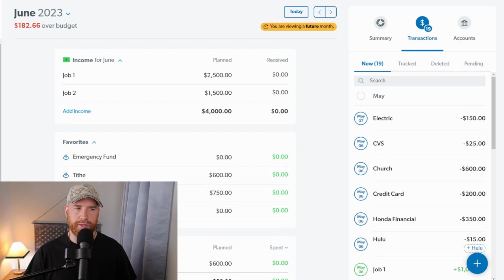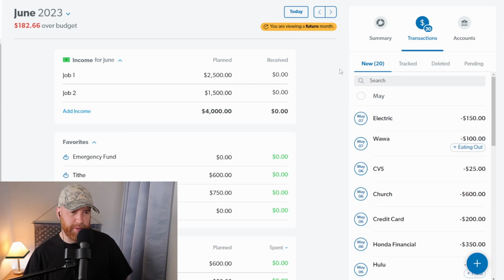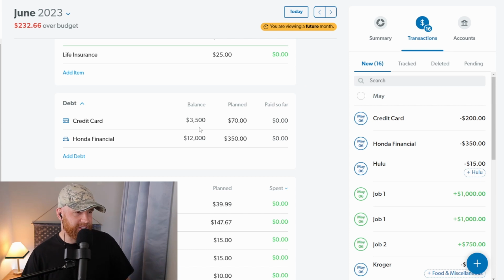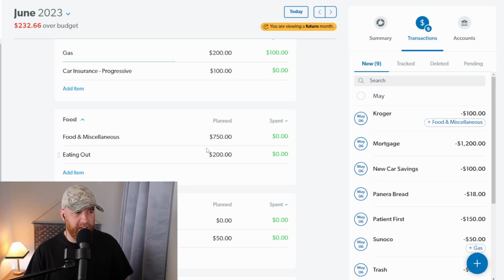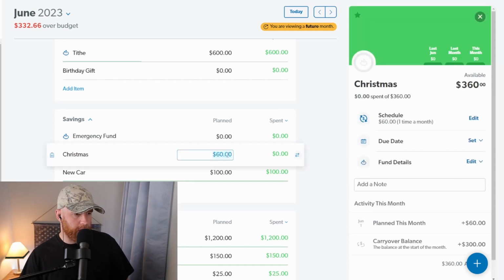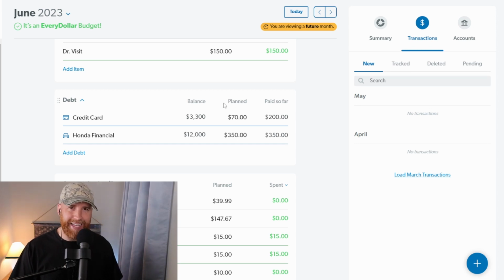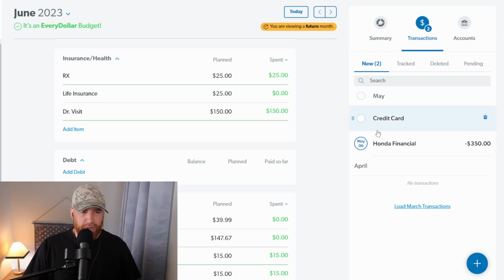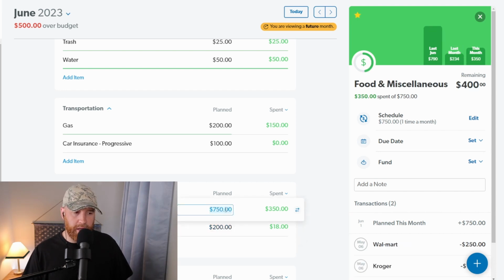How to **GET OUT OF DEBT** Using the EveryDollar App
In this video I demonstrate how to use Every Dollar to creat a budget. This should only take a few minutes a month, but is extremely powerful in helping inform our decision making in how we allocate our money and map out our finances.